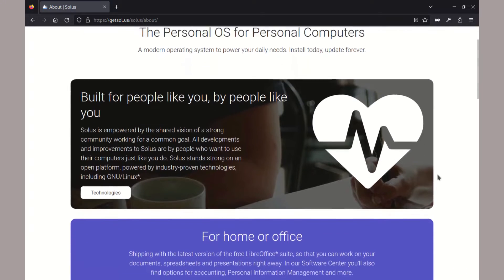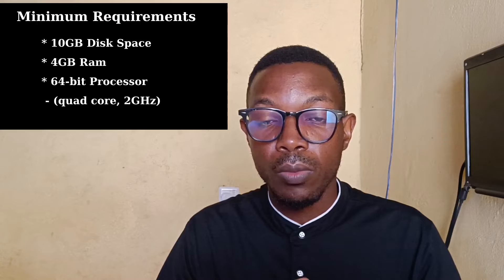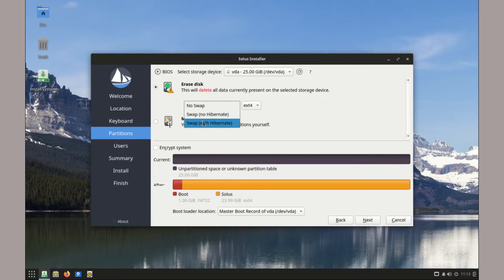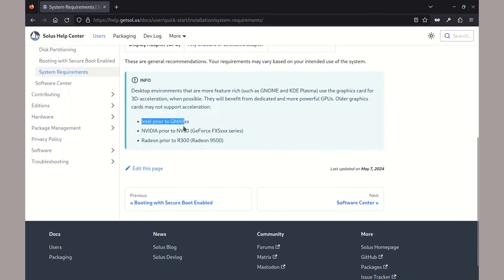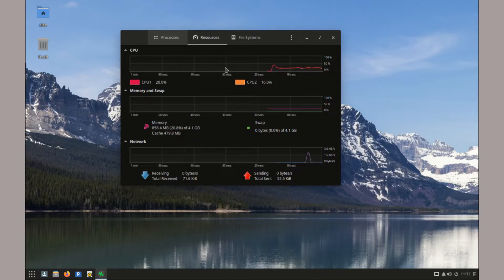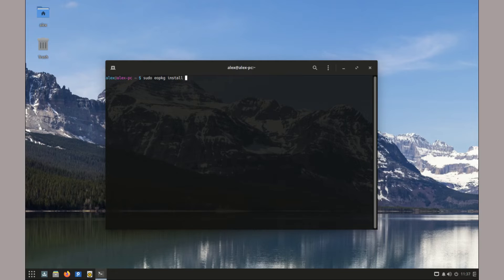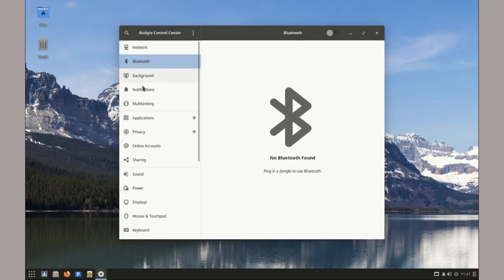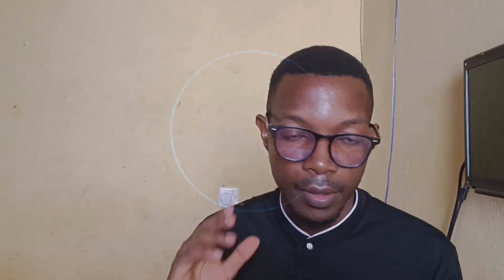Solus Linux 4.5 | A Non-Arch Rolling Release Distro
A quick review of Solus Os version 4.5 which is a rolling release distribution I didn't even know about. Take a look and tell me if you think it can be a good daily driver for you.